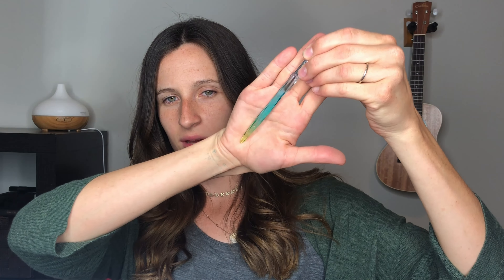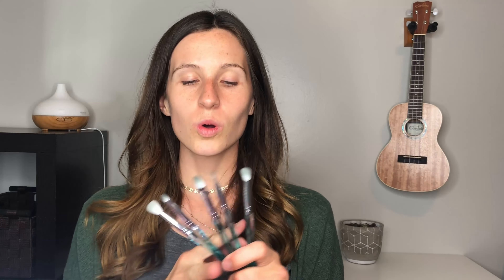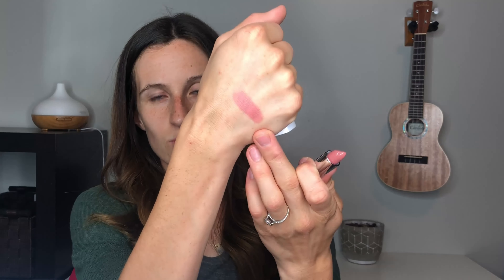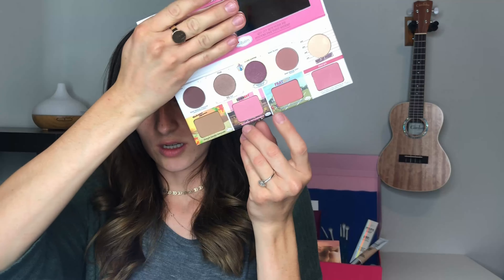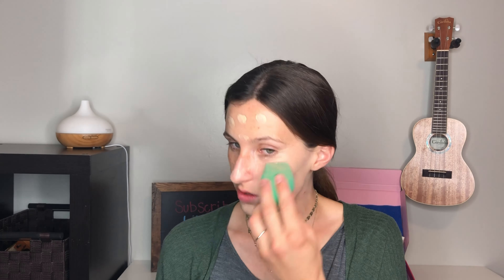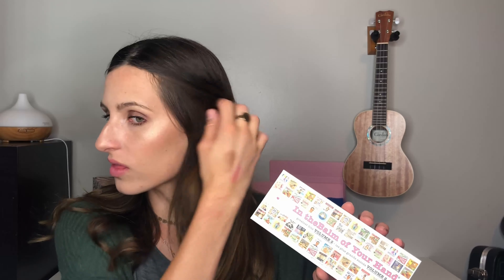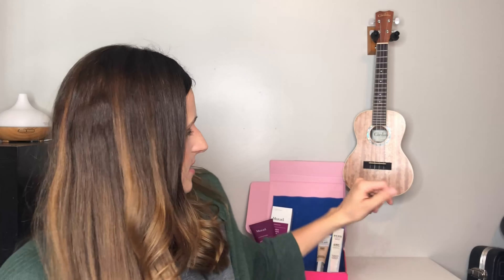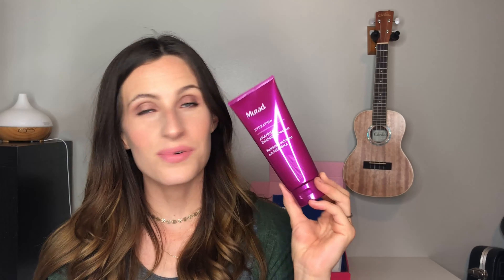August Ipsy | Ipsy Glam Bag Plus | 2019 | TheBalm | It's Cosmetics | Finding Ferdinand | F.A.R.A.H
Why Watch others unboxing/review when you could watch mine?
August Ipsy Is here, Wow This was an amazing box! I am so excited to tell you all about it the products I received are listed below.

Products Used:
It's Cosmetics Bye Bye Foundation Full Coverage
Finding Ferdinand, Stick in Au Naturel
The Balm Cosmetics in the balm of your hand greatest hits vol. 2
F.A.R.A.H Brushes, Show Me Magic Eye Brush Set
Murad AHA/BHA Exfoliating Cleanser

Twitter Jnicholebeauty
Instagram Jennifernbeauty
Snapchat Jennifernbeauty